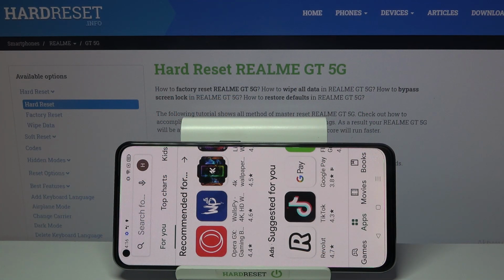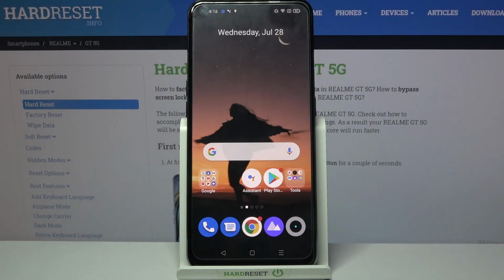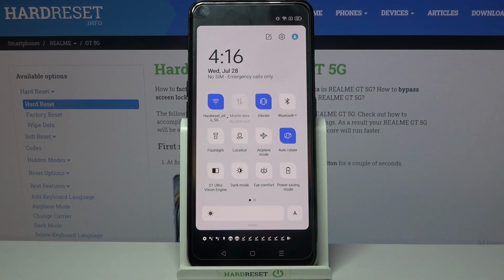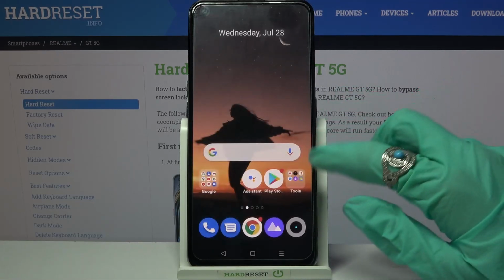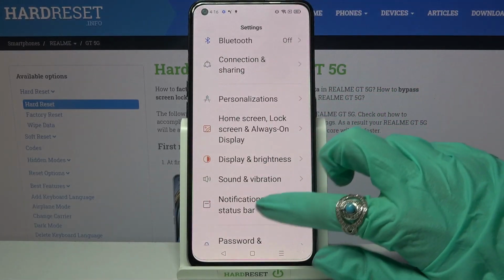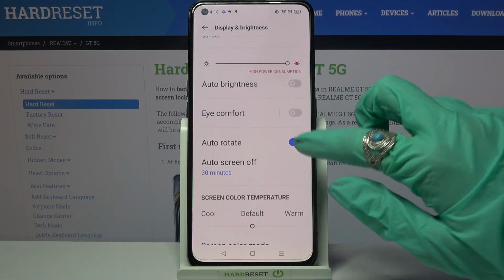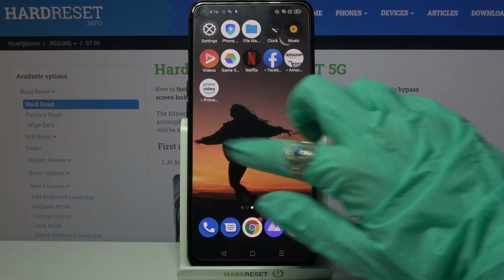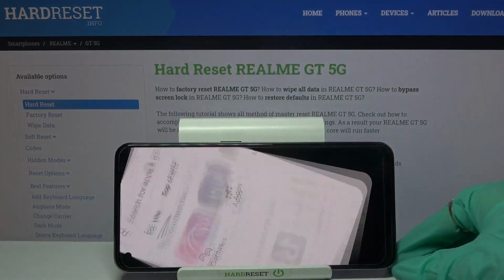How to Switch On Auto Rotation in Realme GT 5G - Enable Automatic Rotation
In order for your Realme’s GT 5G screen to Auto-Rotate, follow the guide above! In it, we’ll show you how to step by step, locate the Automatic Rotation option, and Enable it. After that, every time you turn your smartphone into a vertical or horizontal position, it will rotate automatically within seconds. So, don’t wait, let’s begin!

How to auto-rotate REALME GT 5G? How to rotate display in REALME GT 5G? How to auto-rotate screen in REALME GT 5G? How to auto-rotate display in REALME GT 5G? How to rotate screen in REALME GT 5G?